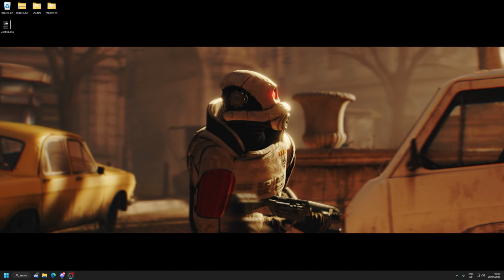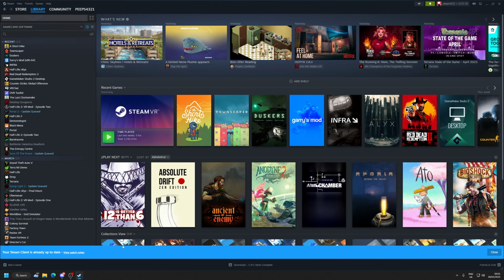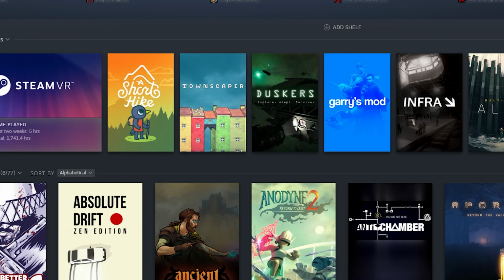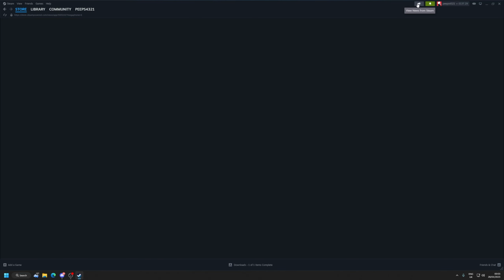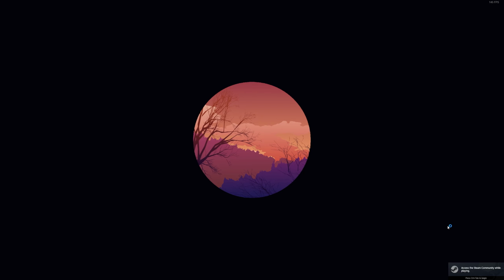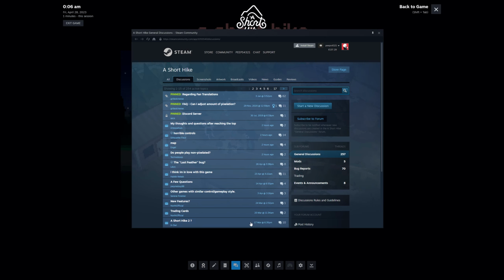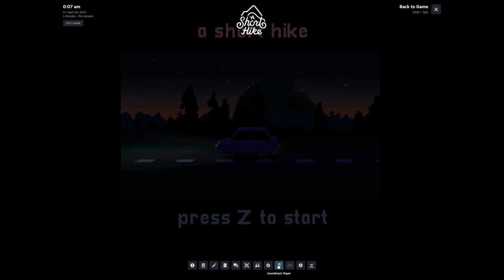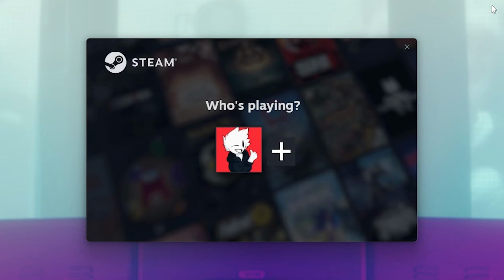A Look at the New Steam Menu (2023)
Valve just launched a brand new update to the Steam Beta client, featuring a brand new Steam UI and in game overlay!

First time seeing the channel?  I'm HALF PEEPS (aka peeps4321 or Samuel).  I make video game animations here on YouTube, mainly using SFM (Source Filmmaker, animation software running on Valve's Source game engine) and S2FM (Source 2 Filmmaker, the updated version of SFM running on Valve's Source 2 game engine).  Most of my videos are related to Valve Software (mainly Half-Life and Portal) but don't be surprised if another franchise pops up occasionally.  Starting YouTube back in 2013, in 2020, I hit my first 1,000 subscribers (took me long enough, I know...) and subsequently hit 10,000 in 2021.  I hope you enjoy the content!

Half-Life is a series of first-person shooter (FPS) games developed and published by Valve. The games combine shooting combat, puzzles, and storytelling. The original Half-Life, Valve's first product, was released in 1998 for Windows to critical and commercial success. Players control Gordon Freeman, a scientist who must survive an alien invasion. The innovative scripted sequences were influential on the FPS genre, and the game inspired numerous community-developed mods, including the multiplayer games Counter-Strike and Day of Defeat. Half-Life was followed by the expansions Opposing Force (1999), Blue Shift (2001), and Decay (2001), developed by Gearbox Software.  In 2004, Valve released Half-Life 2 to further success, with a new setting and characters and physics-based gameplay. It was followed by the extra level Lost Coast (2005) and the episodic sequels Episode One (2006) and Episode Two (2007). The first game in the Portal series, set in the same universe as Half-Life, was released in 2007.  Over the following decade, numerous Half-Life games were canceled, including Episode Three, a version of Half-Life 3, and games developed by Junction Point Studios and Arkane Studios. In 2020, after years of speculation, Valve released its flagship virtual reality game, Half-Life: Alyx. Set before Half-Life 2, players control Freeman's ally Alyx Vance in her quest to defeat the alien Combine.

Portal is a series of first-person puzzle-platform video games developed by Valve. Set in the Half-Life universe, the two main games in the series, Portal (2007) and Portal 2 (2011), center on a woman, Chell, forced to undergo a series of tests within the Aperture Science Enrichment Center by a malicious artificial intelligence, GLaDOS, that controls the facility. Most of the tests involve using the "Aperture Science Handheld Portal Device" – the "portal gun" – that creates a human-sized wormhole-like connection between two flat surfaces. The player-character or objects in the game world may move through portals while conserving their momentum. This allows complex "flinging" maneuvers to be used to cross wide gaps or perform other feats to reach the exit for each test chamber. A number of other mechanics, such as lasers, light bridges, tractor funnels, and turrets, exist to aid or hinder the player's goal to reach the exit.

Pointlessbrdcst
Tomthebom8
EmeraldAce
Jorge

Outro voice generated by 15.ai (On videos where an outro is present)